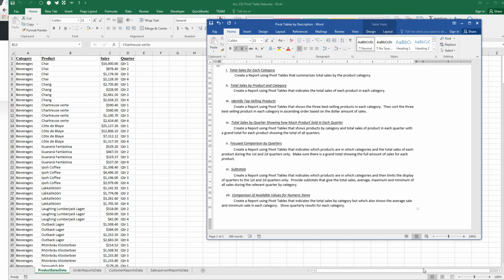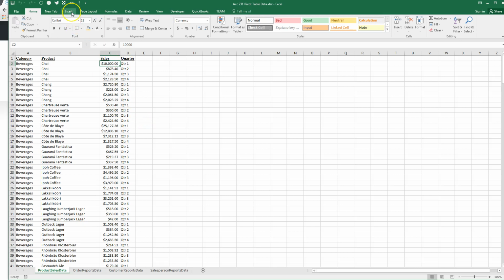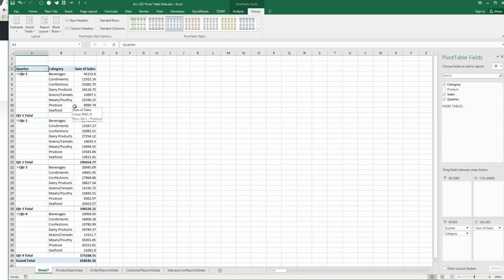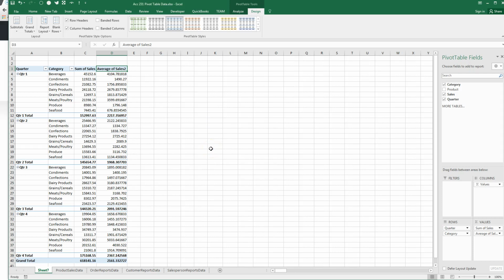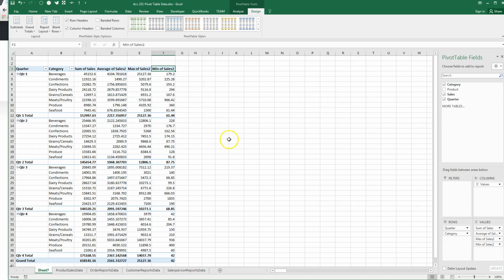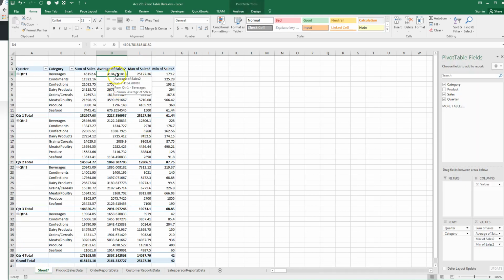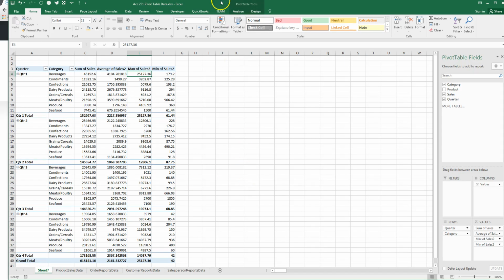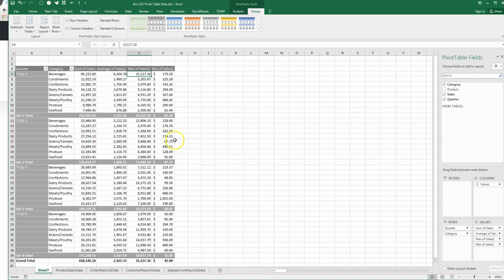Pivot Tables A7 Value Field Summarization